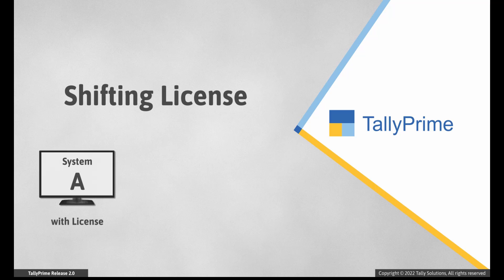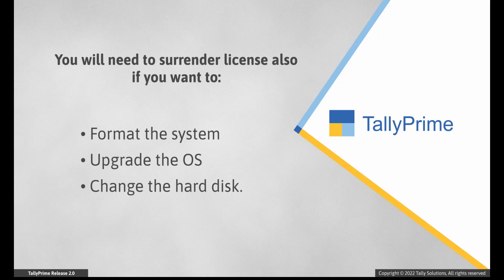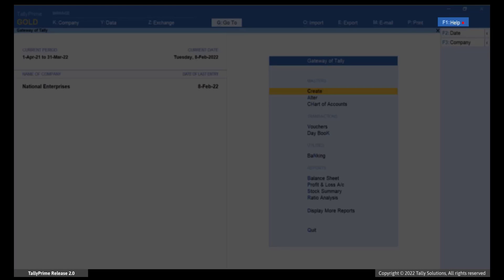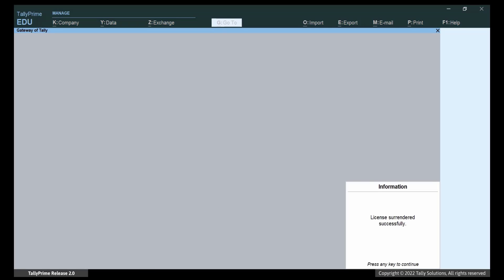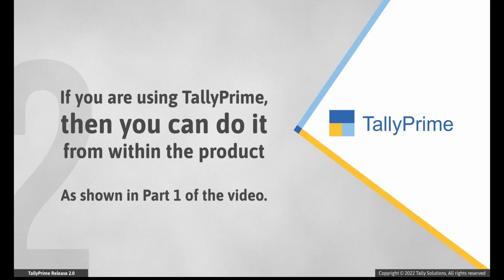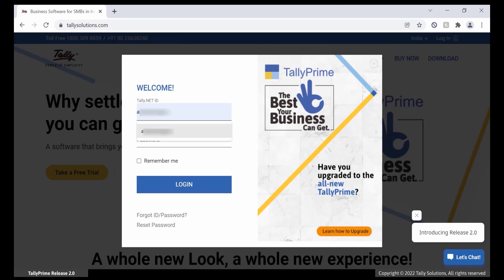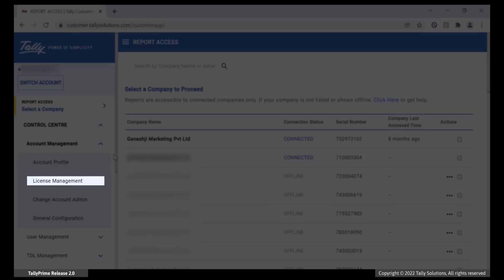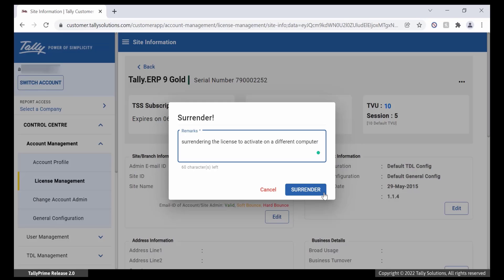How to Surrender TallyPrime License | TallyHelp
Start your free trial Whenever you need to use a TallyPrime license on a different system, you will need to surrender the license either from within the product or on the Tally Solutions' customer portal.

This video guides you on:

0:58 - Part 1 – How to Surrender License in TallyPrime
1:36 - Part 2 – How to Surrender License on the Portal